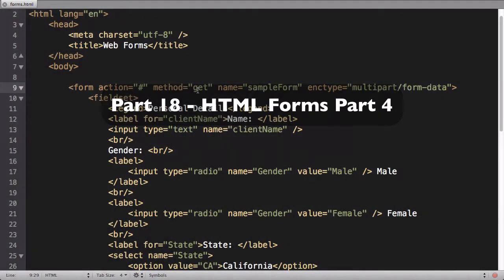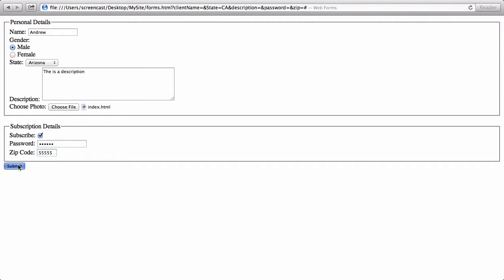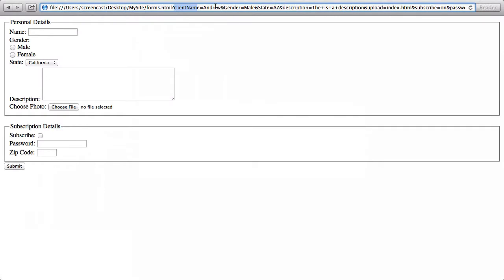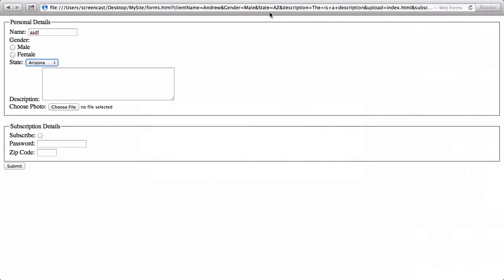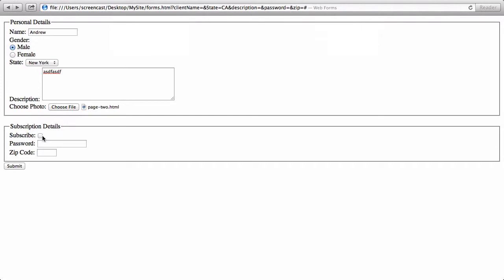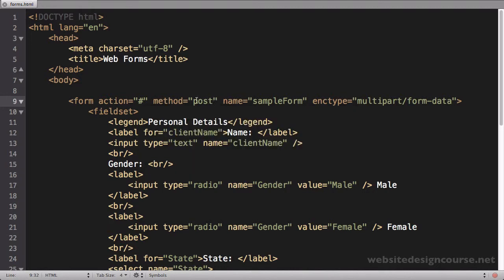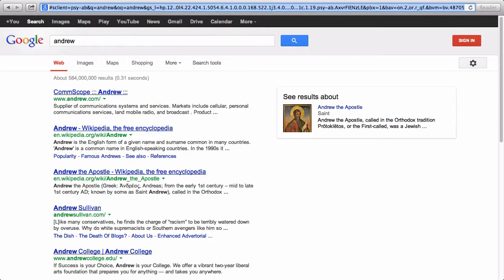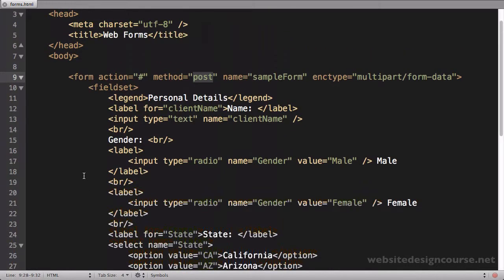18 HTML Forms Part4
Part 4 in the HTML Forms theory and practice section